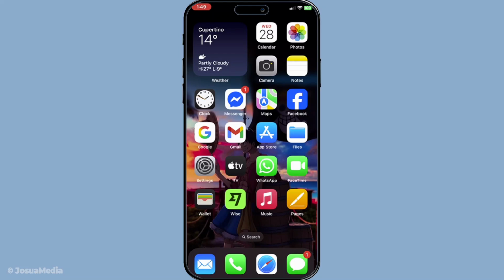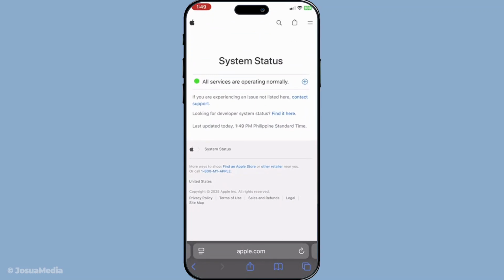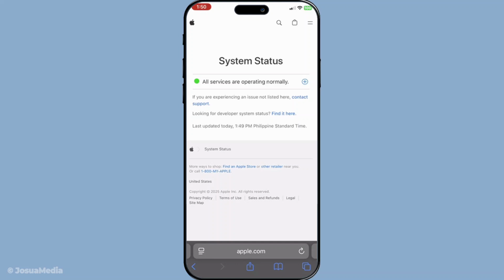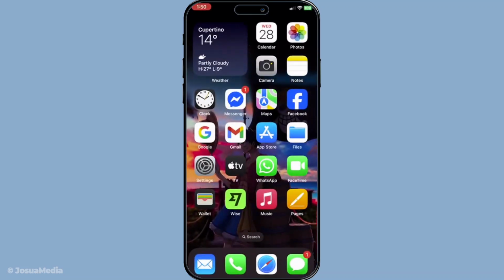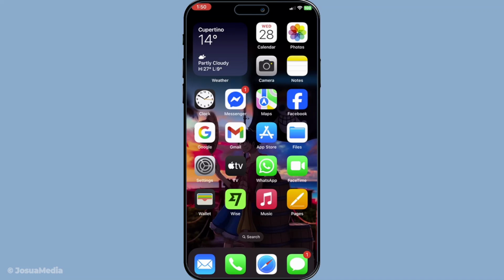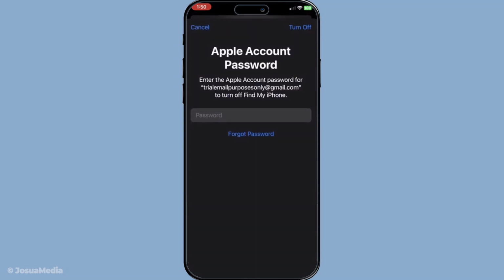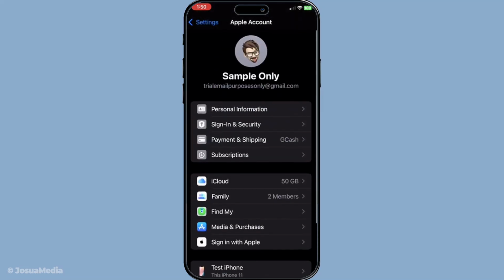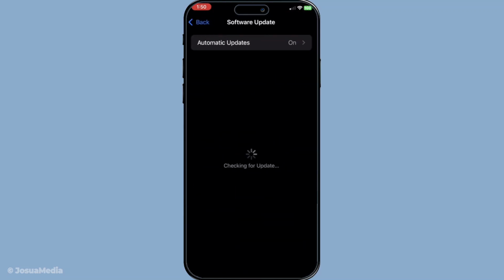How To Fix Icloud Server Error (Full 2025 Guide)